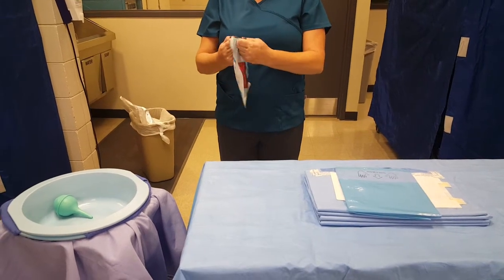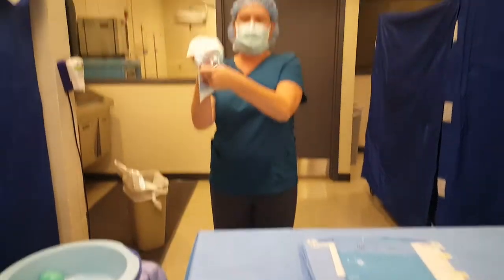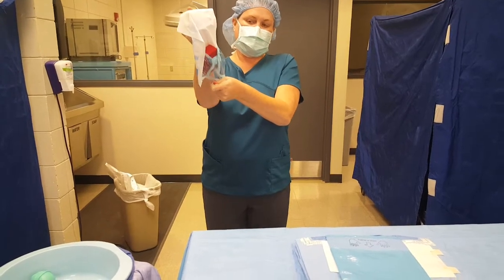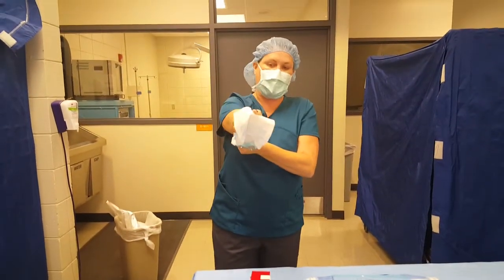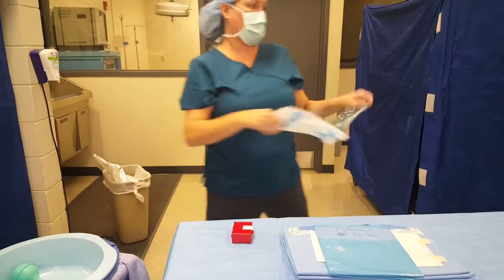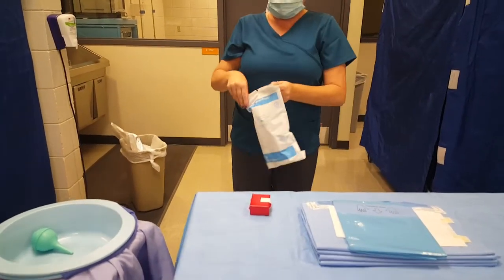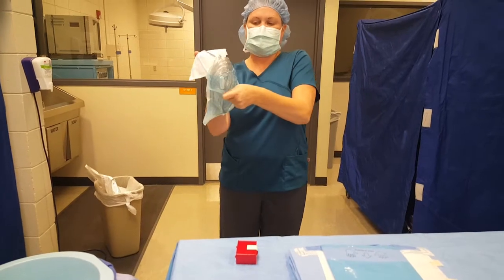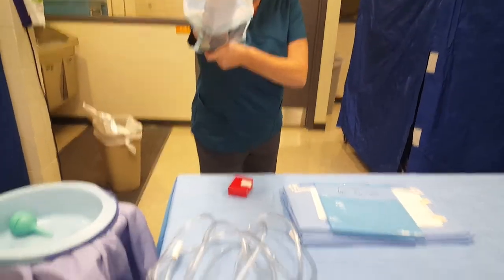Opening Sterile Supplies Peel and Shield Method